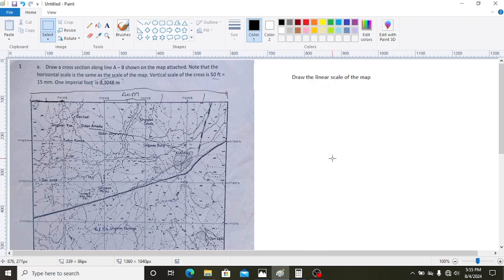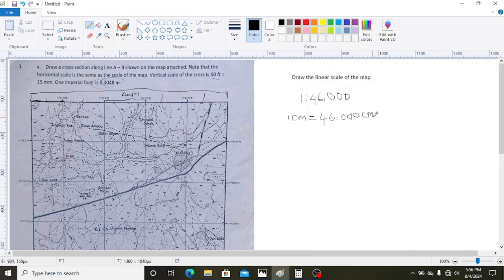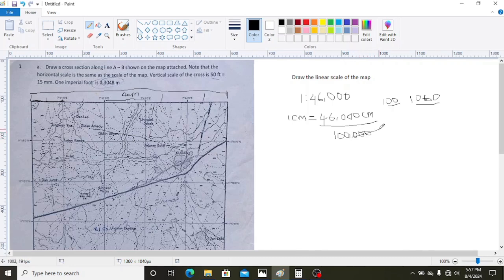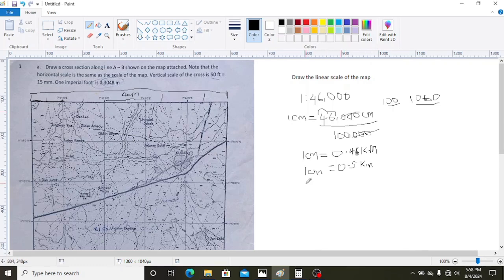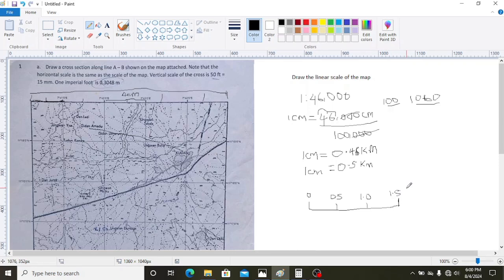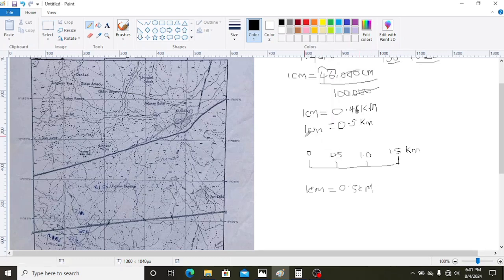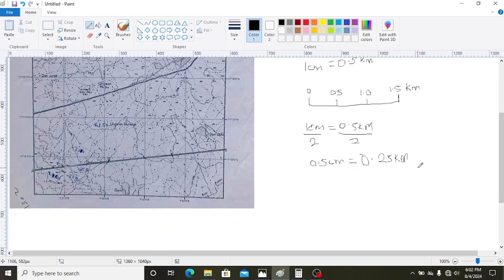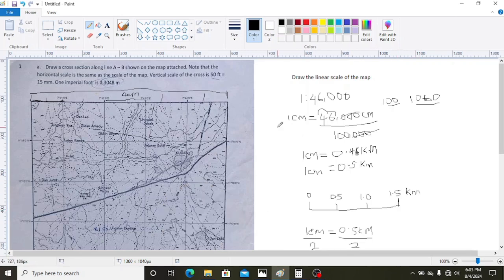How to Draw a Linear Scale